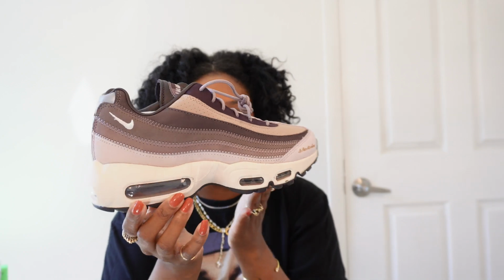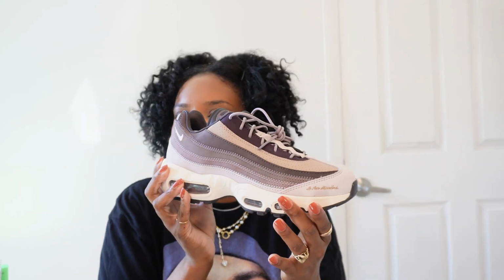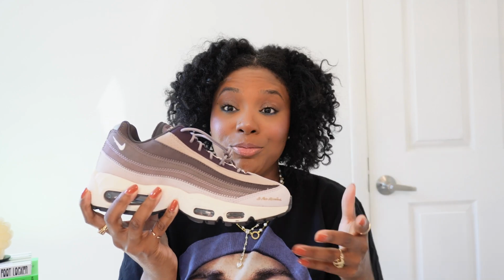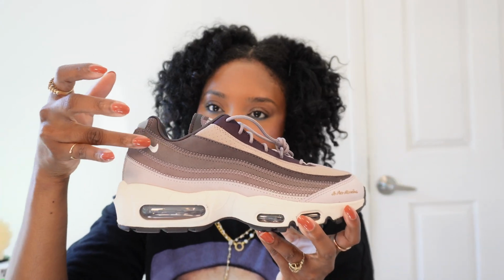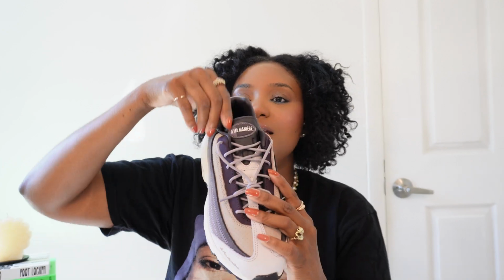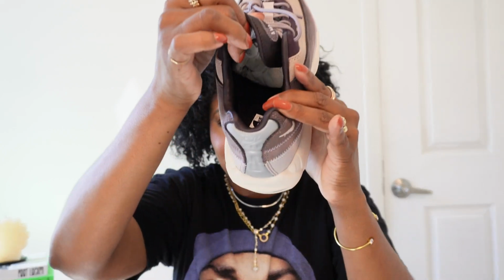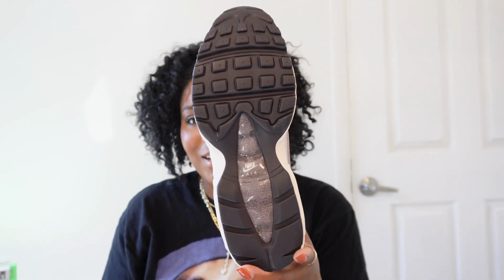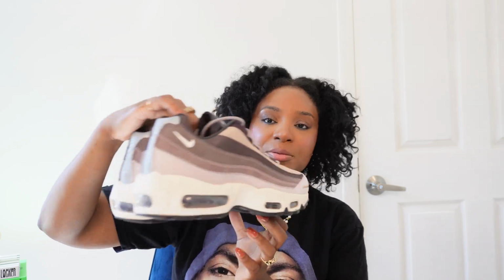A Ma Maniere Knows How To Make An Air Max 95!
Thank you A Ma Maniere and Nike for sending these over! The Air Max 95 in 'Diffused Taupe/Phantom' is 1/2 out of the Act 1 drop. I'm absolutely loving this color way compared to their previous Air Max 95 'Hand Wash Cold' and the "While You Were Sleeping" Air Max 95, that I totally forgot to mention in the video but linked below for reference.

The sneakers in the video are a Grade School 5.5.

(products)

AMM x Nike Air Max 95 'Diffused Taupe/Phantom'

AMM x Nike Air Max 95 'WYWS'

AMM x Nike Air Max 95 'Hand Wash Cold'

AMM Nike Air Force 1 'White'